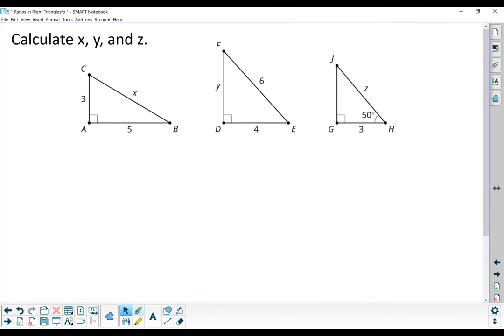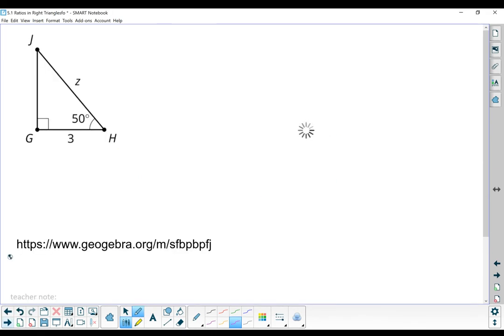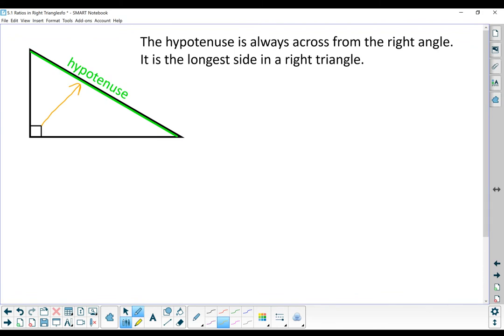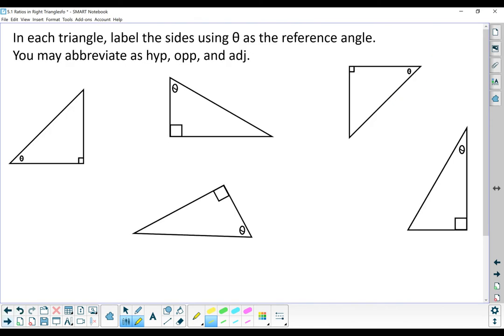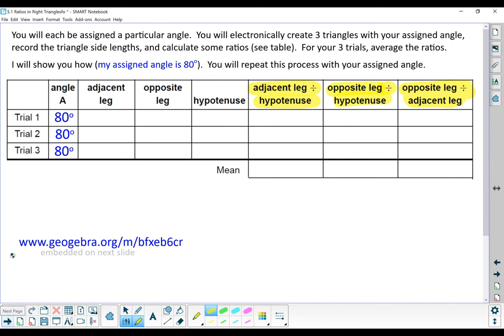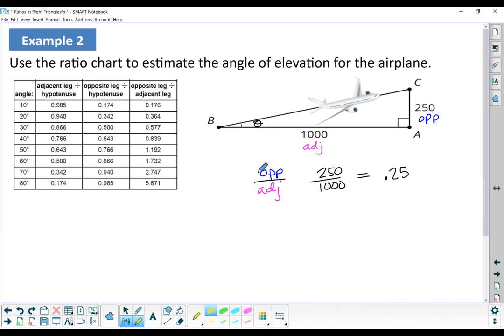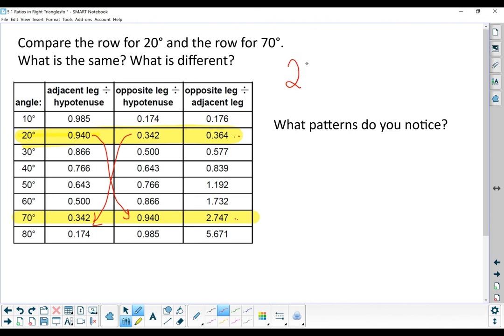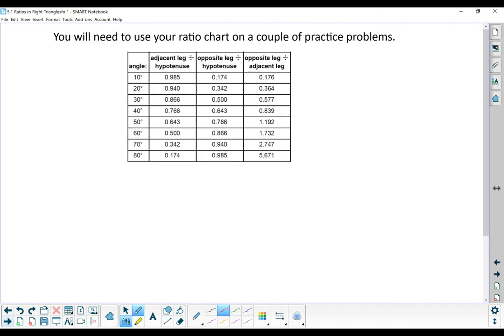Math 2: 5.1 Ratios In Right Triangles